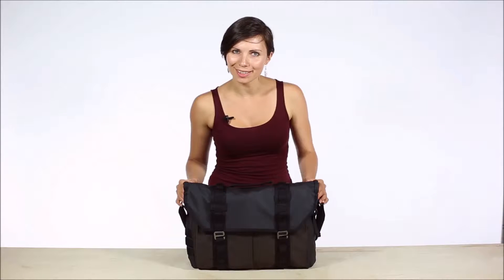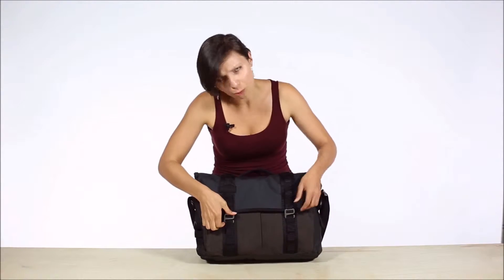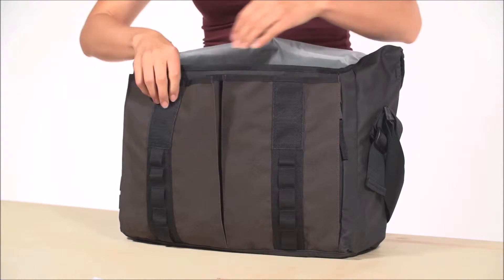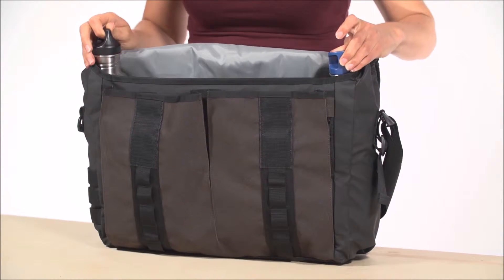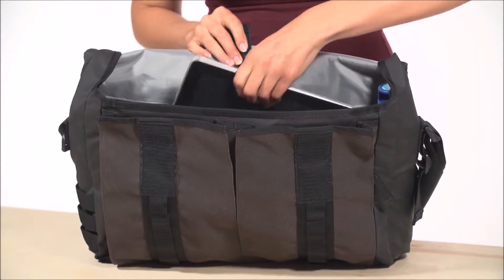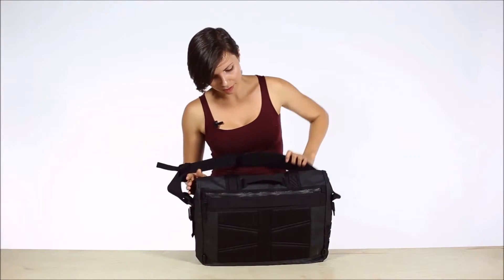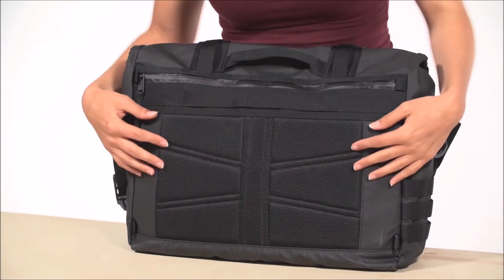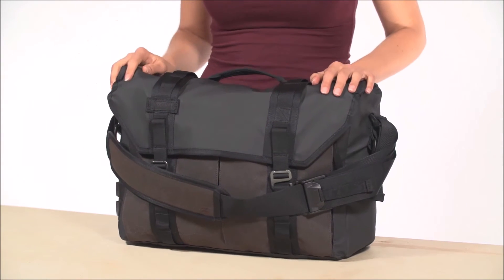Timbuk2 Alchemist | Portmantos